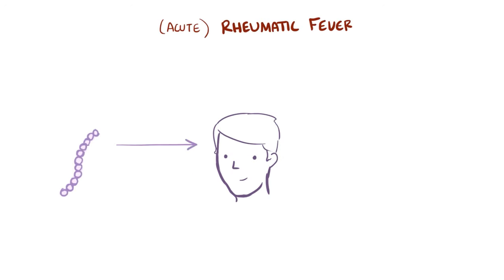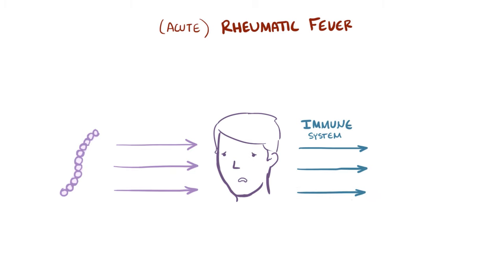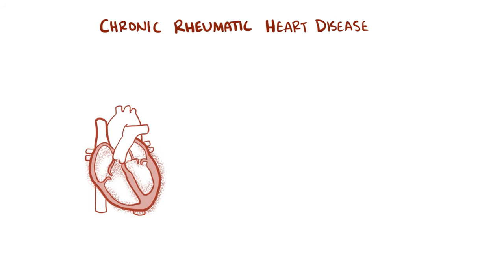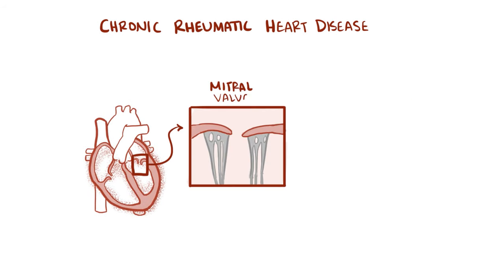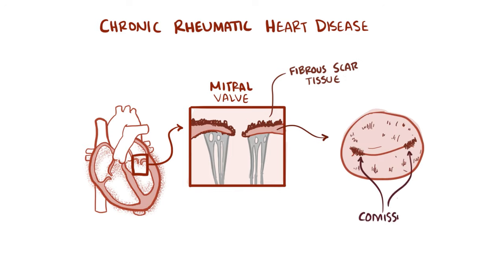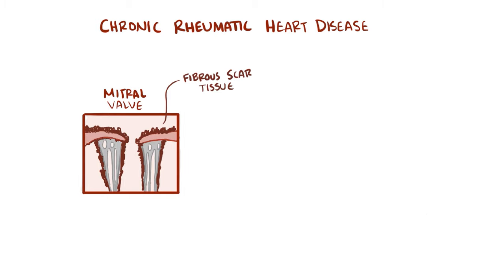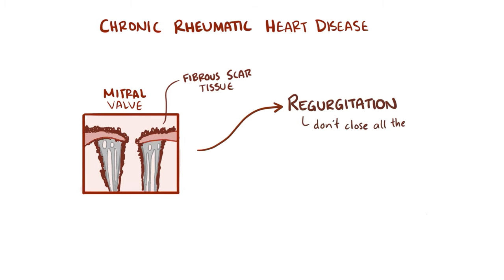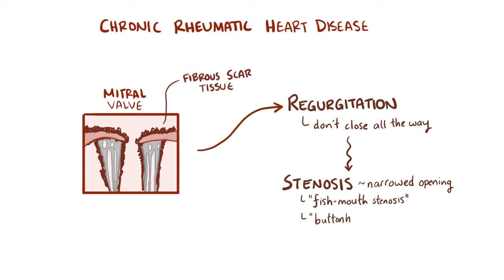Rheumatic fever & heart disease- an Osmosis Preview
“Rheumatism” is used to describe inflammation in the joints, muscles, and the fibrous tissue, so rheumatic fever is a type of inflammatory disease that can damage the heart tissue, and lead to rheumatic heart disease.